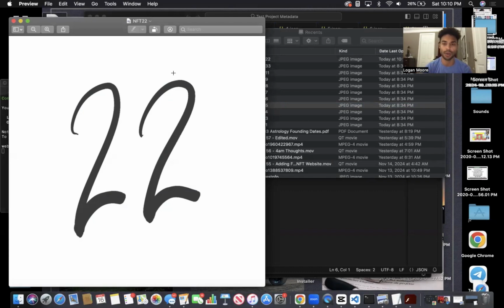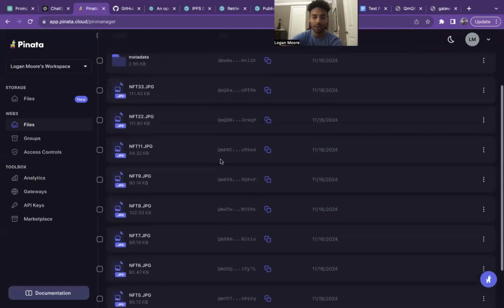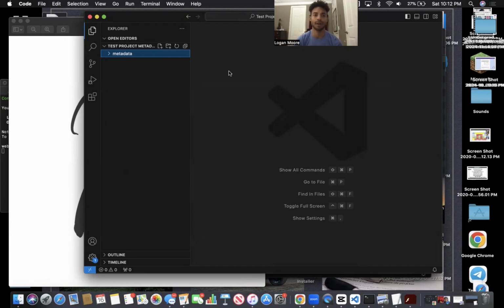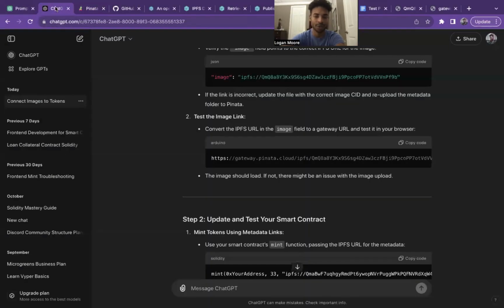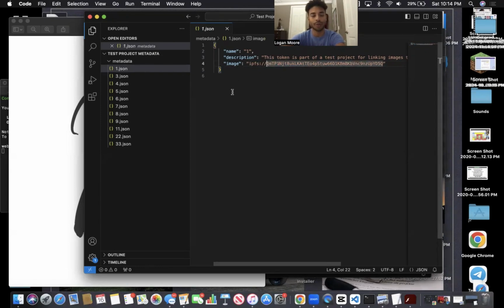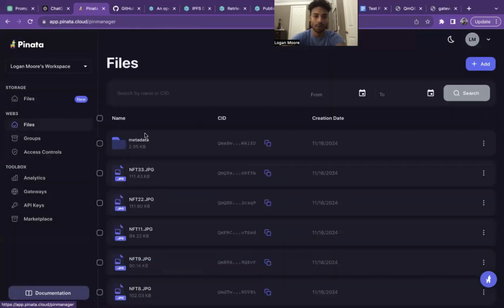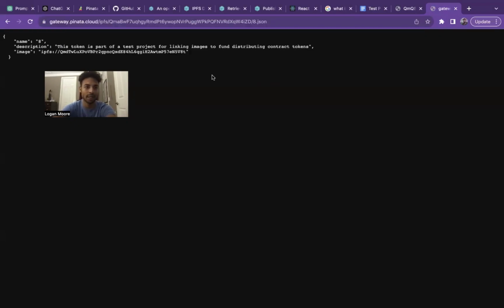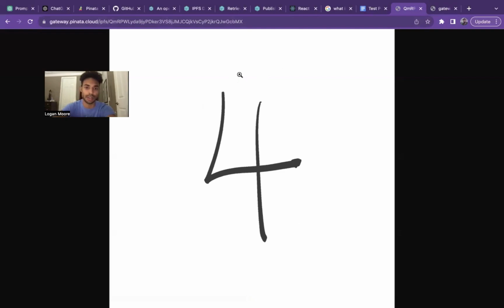Day 58 - Images & Metadata for NFTs & RWAs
This video teaches how to upload token images and data into a format that smart contracts can read